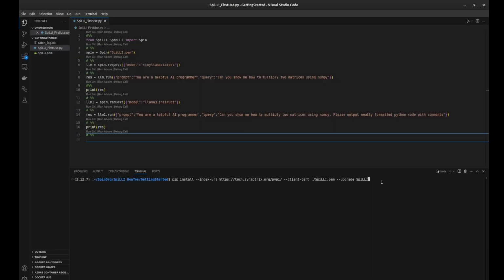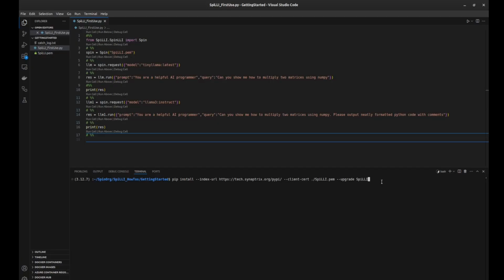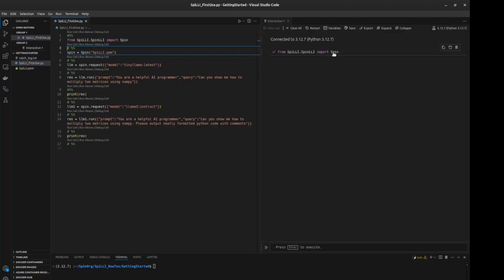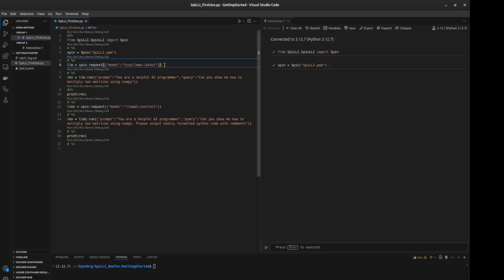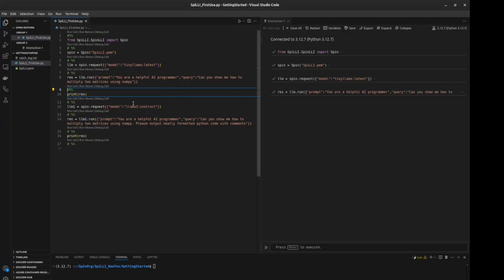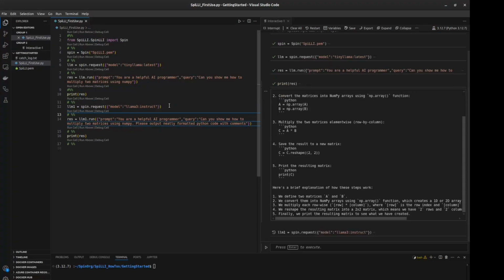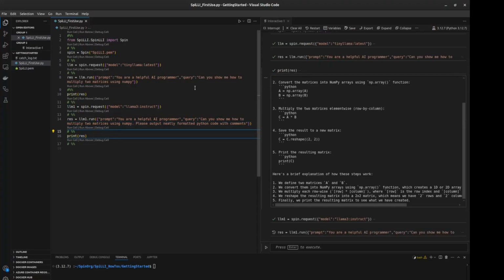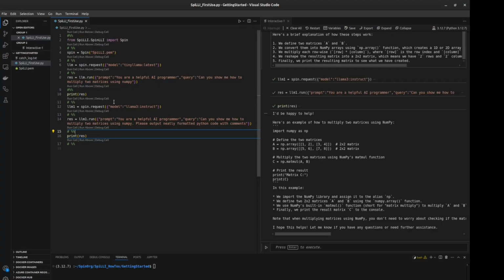SpiLLI - Getting Started - How to use Large Language Models for Inference to build generative AI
SpiLLI is a software library to connect application developers and applications to distributed internet-scale inference using generative AI models to enable AI powered software applications to be built. This video shows how SpiLLI can be installed and used within python's software development environment.